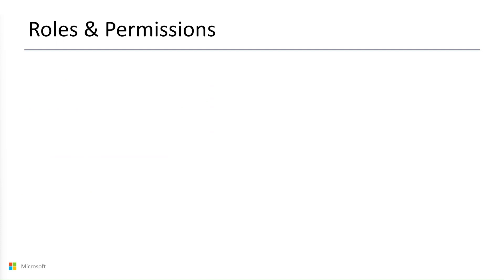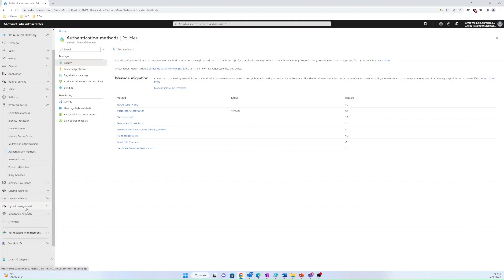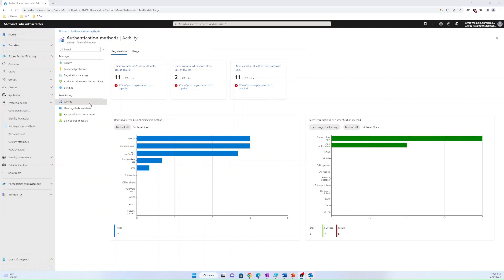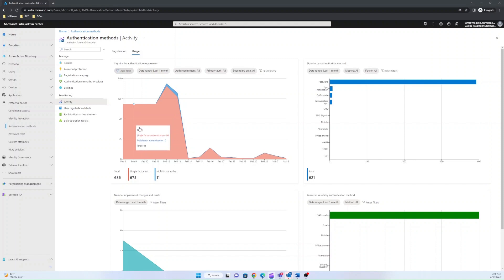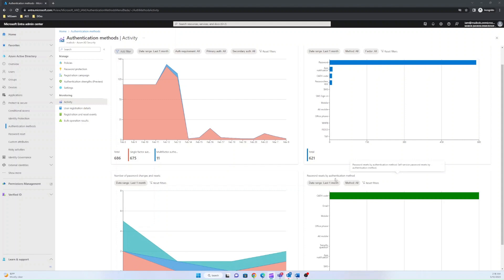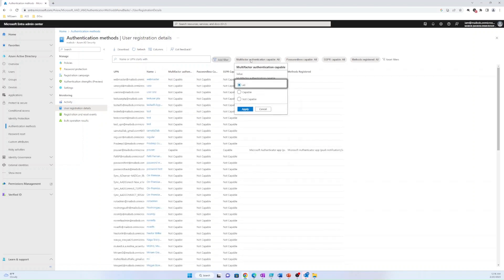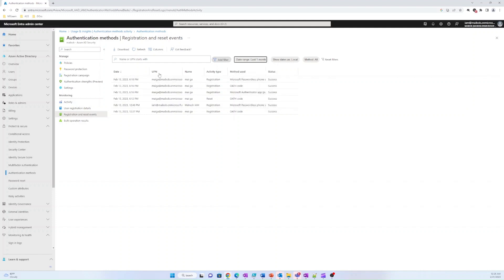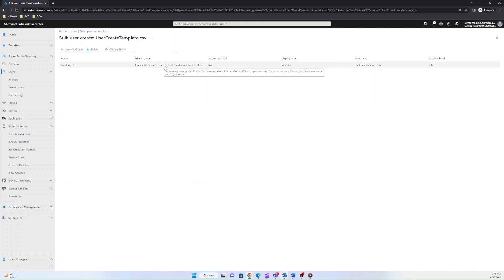How to use Microsoft Entra activity dashboard to track the usage of authentication methods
In this video tutorial from Microsoft, you will receive an overview of the Microsoft Entra authentication methods activity dashboard. This dashboard serves as a centralized platform for monitoring how multi-factor authentication (MFA) is being utilized and which authentication methods are being used within your organization.